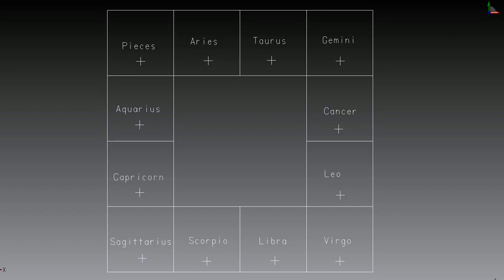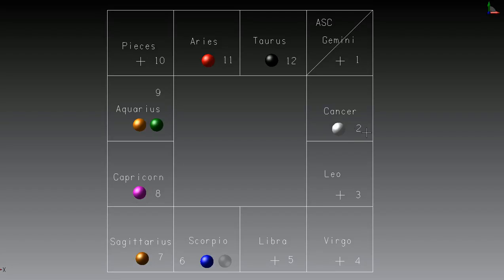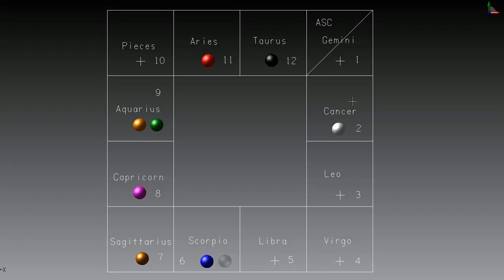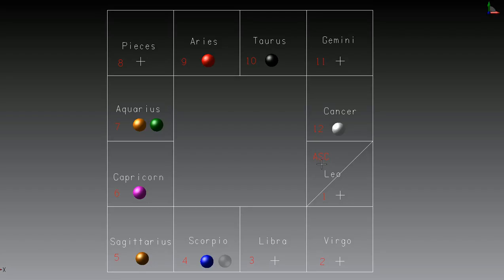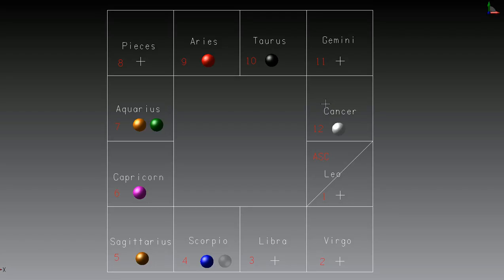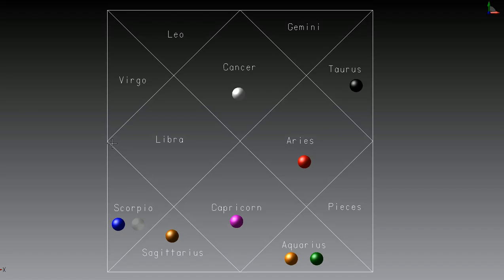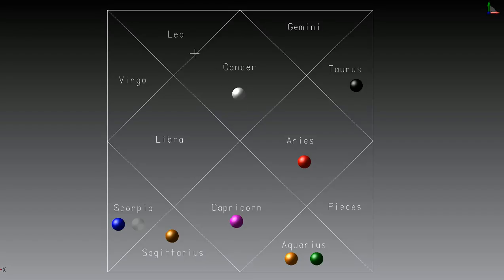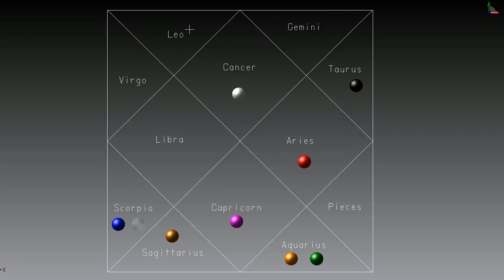Vedic Astrology Bhavas, houses How to read a Vedic chart ?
The video explains about the Bhavas or the houses in the Vedic chart. This video also explains information about how to read moon Vedic chart. The video also explains with examples about how to create or read a chart.

The Bhavas or houses are the placement of the Rashis with respect to the moon placement and ascendant placement.